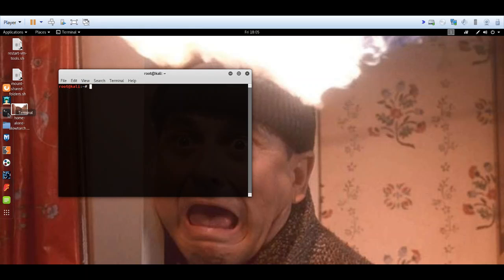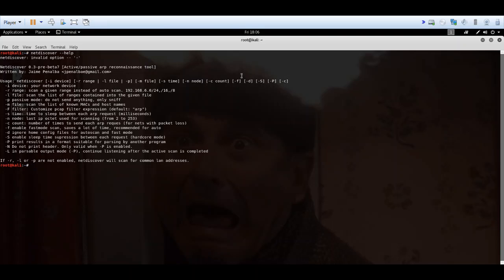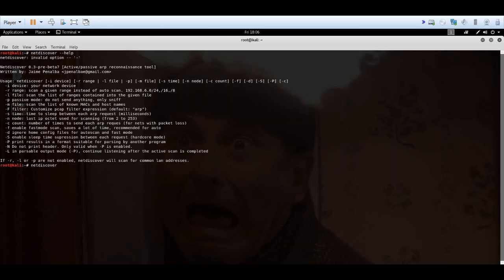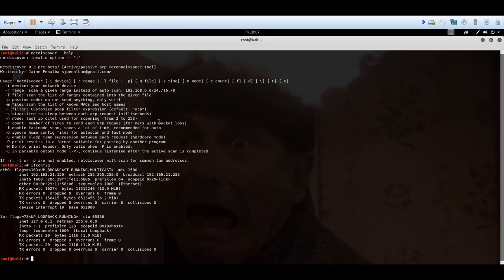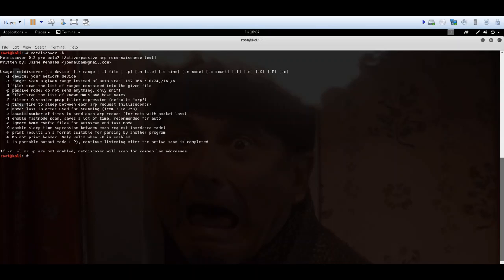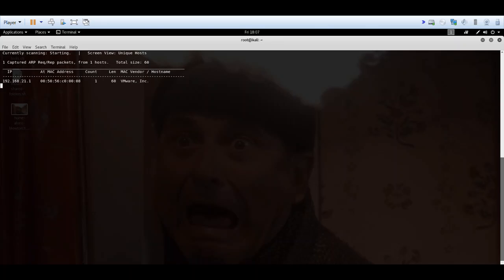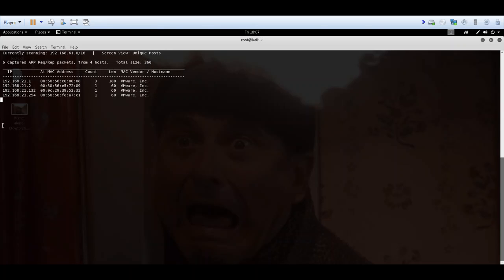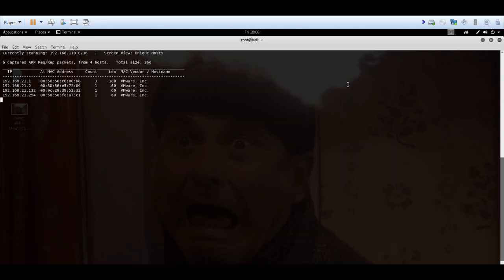Netdiscover Quick Tutorial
netdiscover is an active/passive arp reconnaissance tool, initially developed to gain information about wireless networks without dhcp servers in wardriving scenarios. It can also be used on switched networks